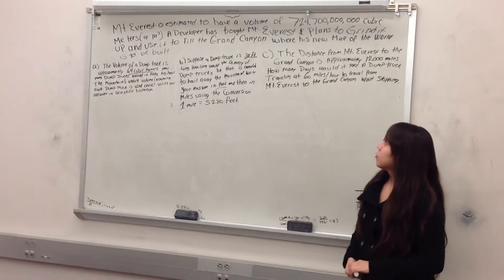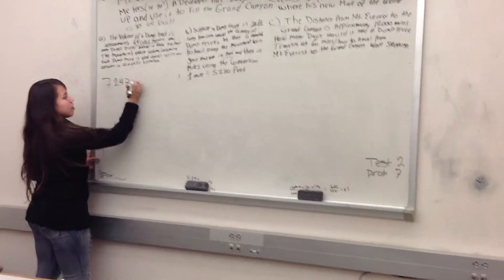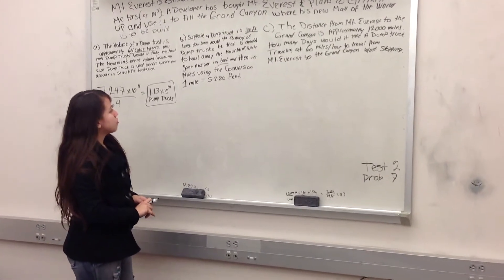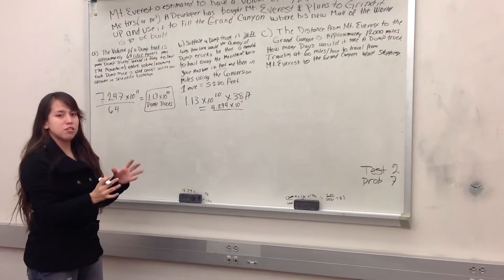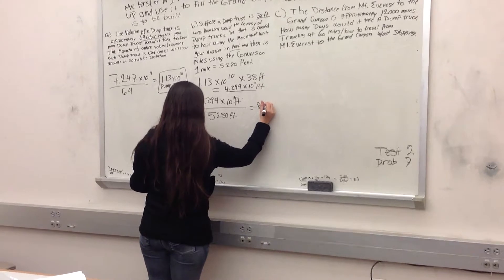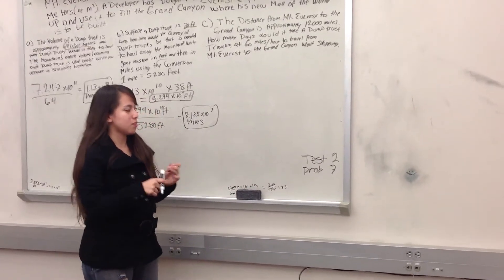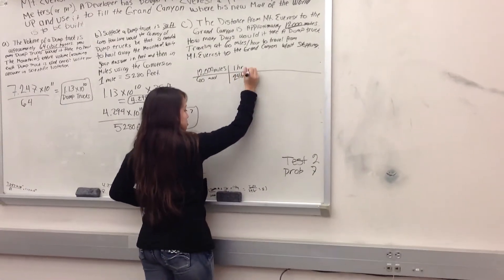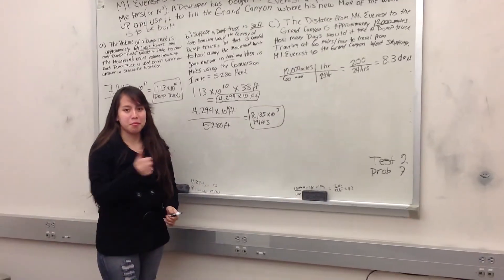TEST 2 PROBLEM 7 LiLi Mata